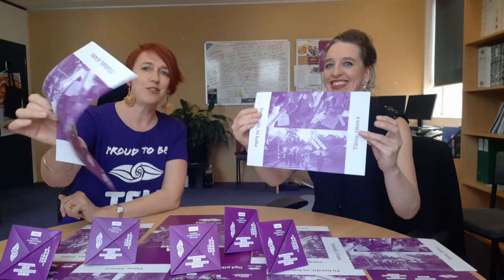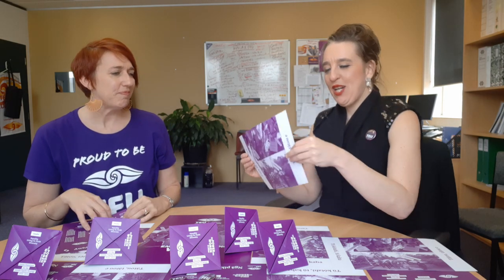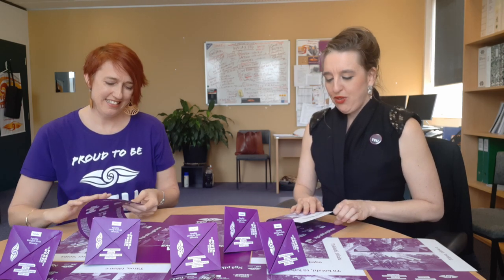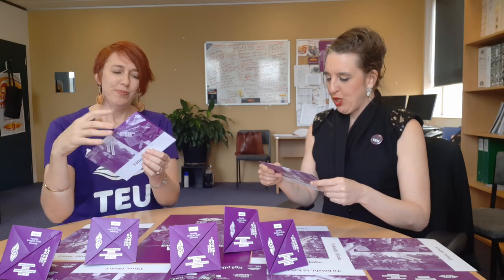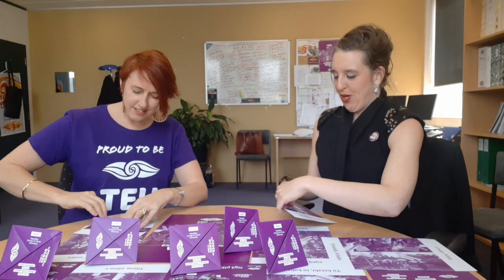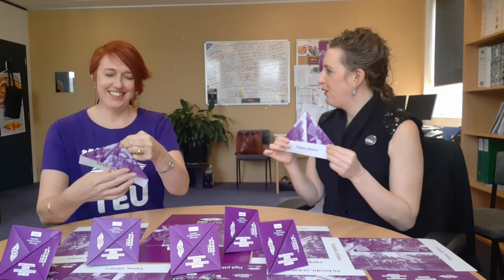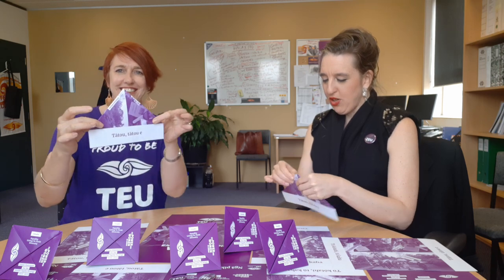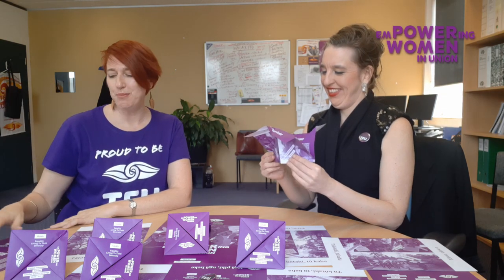Celebrate Suffrage Day 2020: Vote for Gender Equity